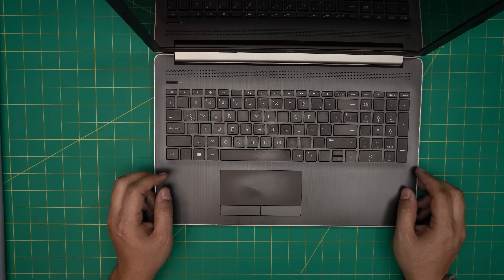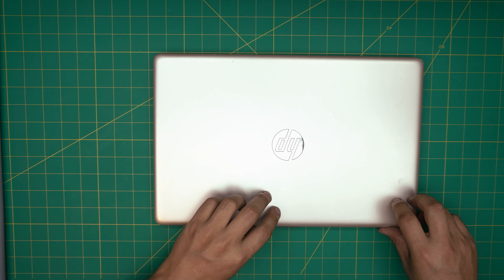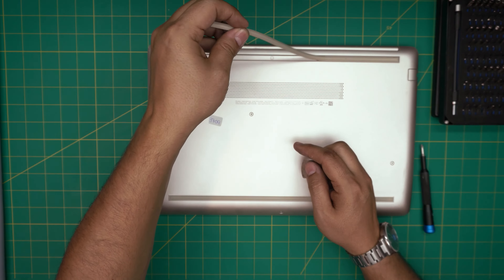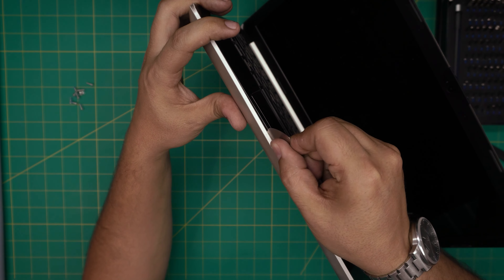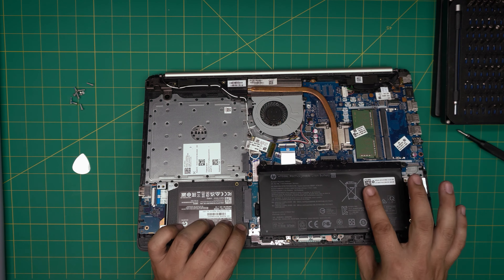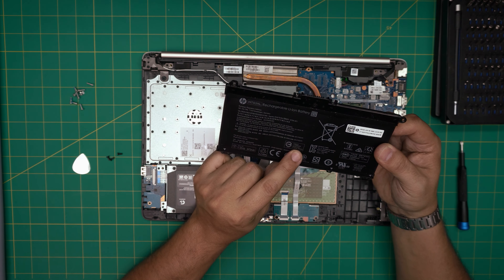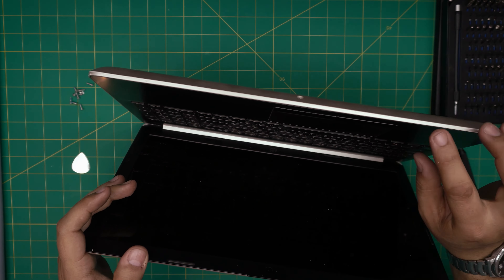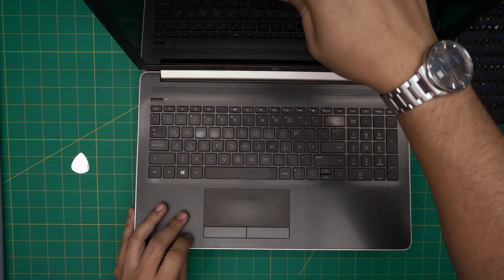How to Replace Battery in HP 15 Db0004 Laptop - Step-by-Step Guide🔋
In this video i will show you How to Replace Battery in HP 15 Db0004 Laptop - Step-by-Step Guide.
🔵 Battery: HT03XL
🔵 Battery: HT03XL
👉 Tools used:

› Bitcoin: 1Gc6ekScTjvcnSHoFGvu7nbBo3cyYzfsAL
› Ether (ETH): 0x9dd9F855DAE0586980Ef7786E53e4E275BdC6985
› Litecoin (LTC): LTFQ14vaan4Fc3QqW3cn4NnWV7cvgrXWhk
› Bitcoin cash (BCH): qp4mecuy2q2rqvctdpuv5m0m05y6r8g64c3a48gf78
› TrueUSD (TUSD): 0x9dd9F855DAE0586980Ef7786E53e4E275BdC6985
› XRP (ripple) : rNBVHSfb3iZXYaWm491zVBzYfaxnNnAoCs
› Doge coin: DGspV9CkUqYJUb4ygNVz4aekmgmq5i12Pe